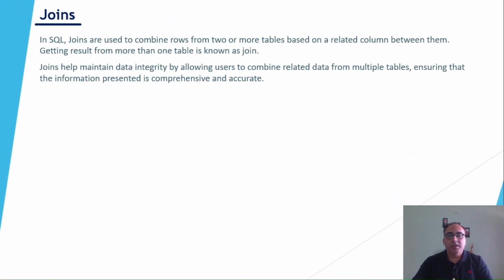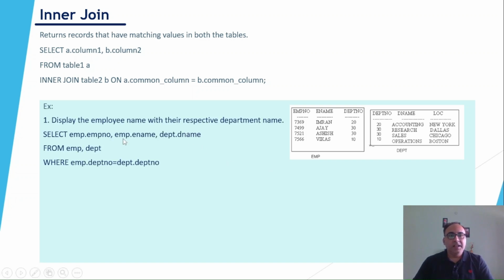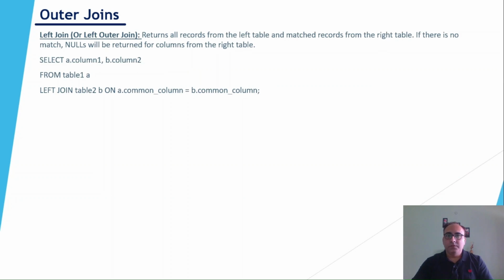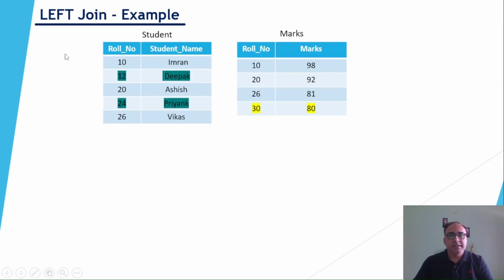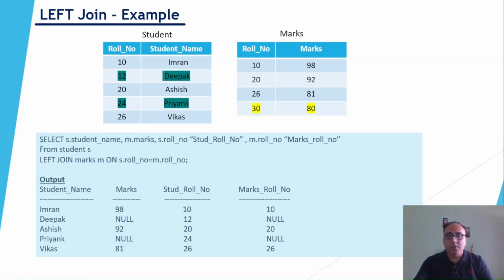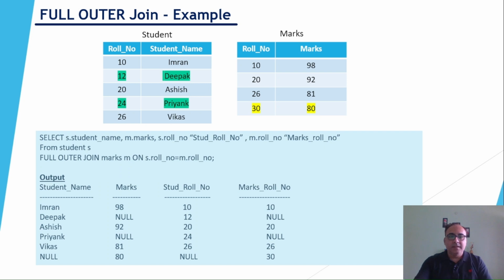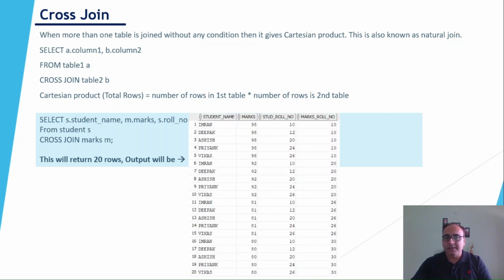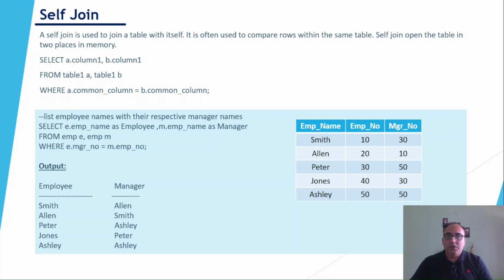SQL Basics - Part 9 | Understanding Joins | Inner Join | Outer Join | Full Outer Join | Self Join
In this comprehensive tutorial, we dive deep into the world of Oracle SQL Joins, explaining how to combine tables and retrieve the data you need efficiently. Whether you're a beginner or an experienced developer, this video will help you master the different types of joins in Oracle SQL, including Inner Join, Outer Join, Left Join, Right Join, and Cross Join.

By the end of this video, you’ll have a solid understanding of how to use Oracle SQL joins to retrieve and manipulate data across tables. Whether you're working on data analysis, building reports, or developing applications, mastering joins is essential for efficient querying.